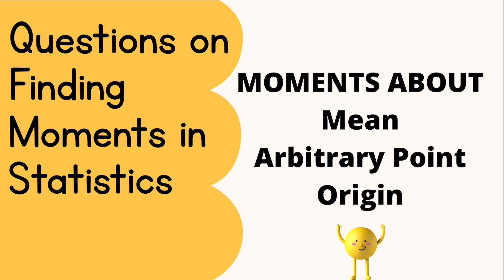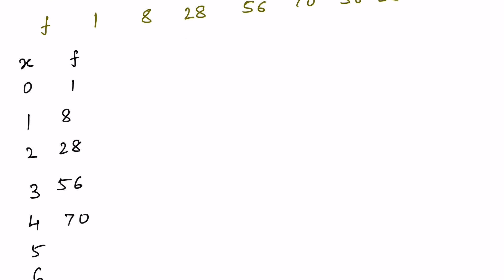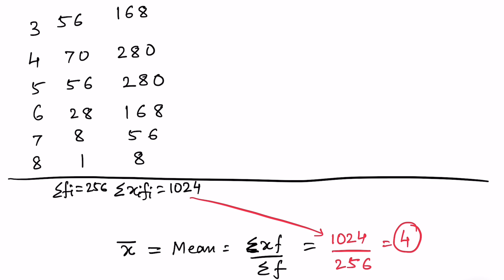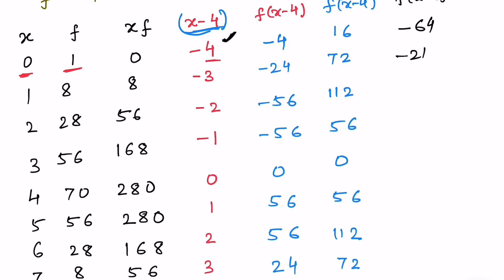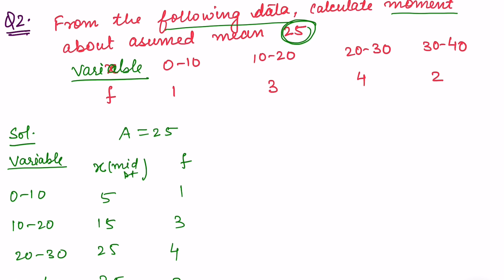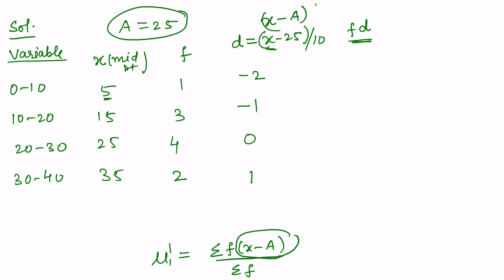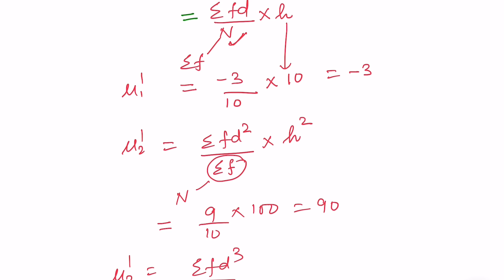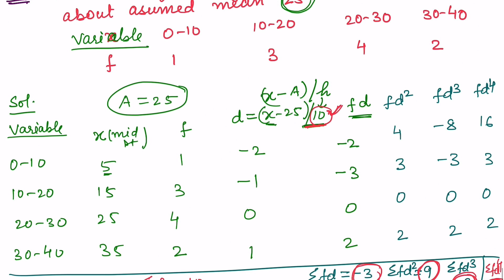Questions on Finding Moments in Statistics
This Lecture discusses solved examples showing how to calculate moment about mean and about any arbitrary point.

4. Questions based on Relation among Moment about mean, about arbitrary point (A) and and about origin